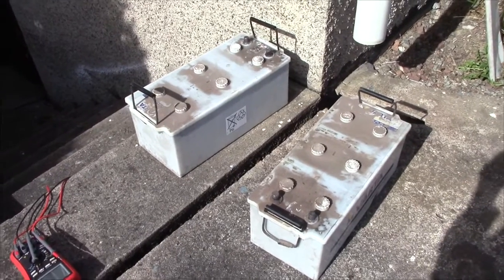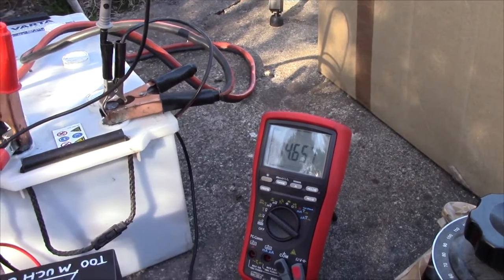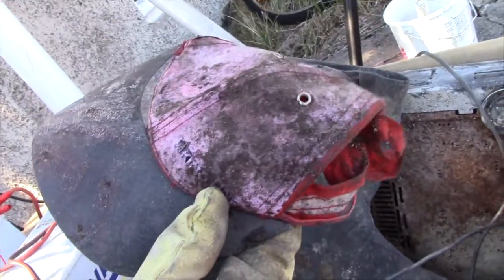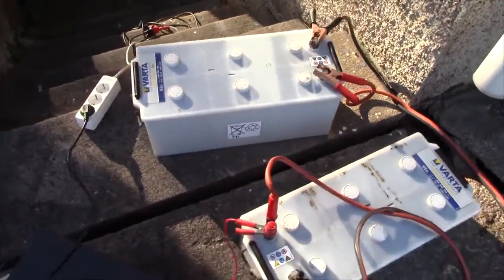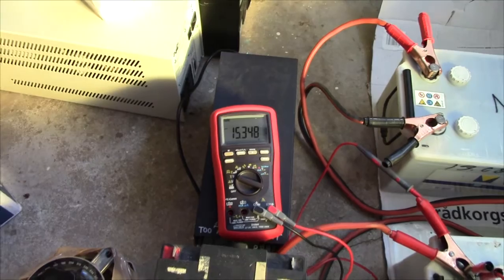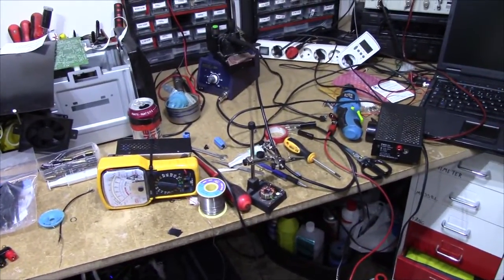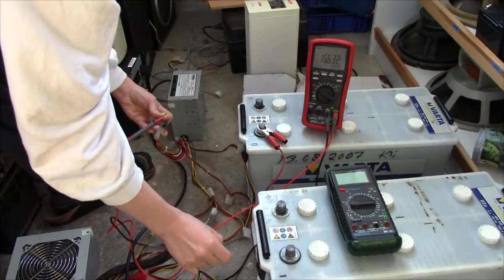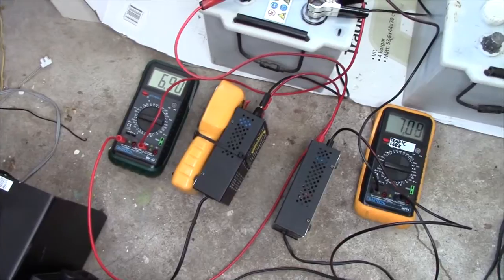Reconditioning two 180 Ah truck batteries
There comes a point in your life, when you just need to admit to yourself, that you like big batteries. I dragged these home from a local trucking company. There were some newer batteries lying around there as well, but these seemed to have been pulled out of a truck much more recently, so I took the gamble and bought them for about twice scrap lead price.

I built a more precise 10 A current sink after shooting this video, which bins them at 74 Ah each, at a 7,4 hour rate, which is probably around 100 Ah at the 20 hour rate, which isn't too bad for 20 Euro worth of batteries.